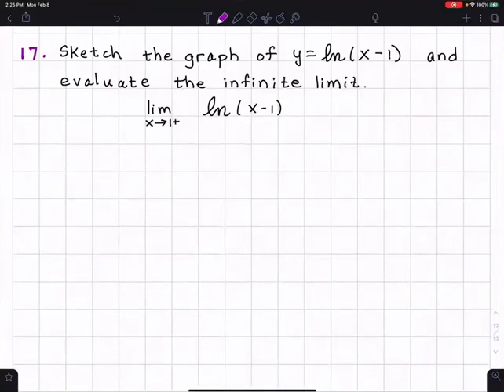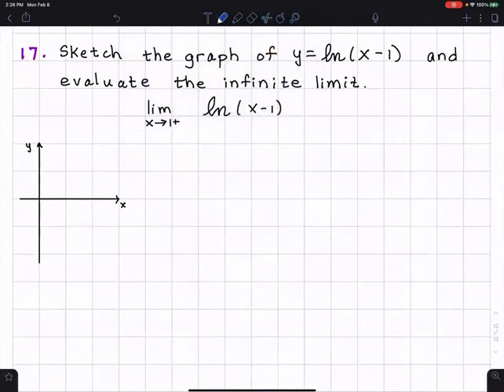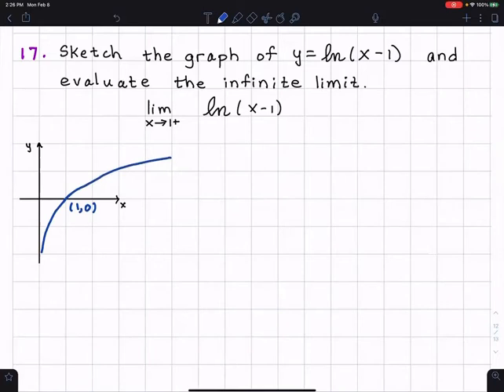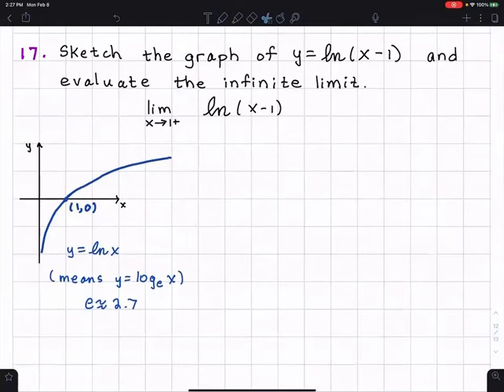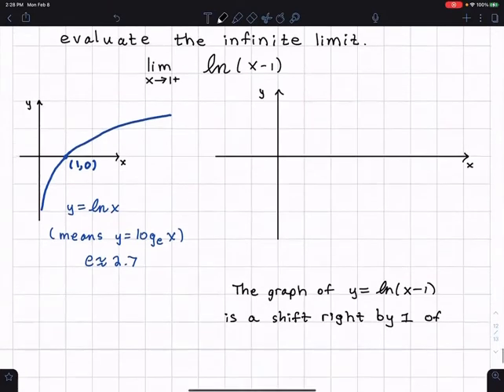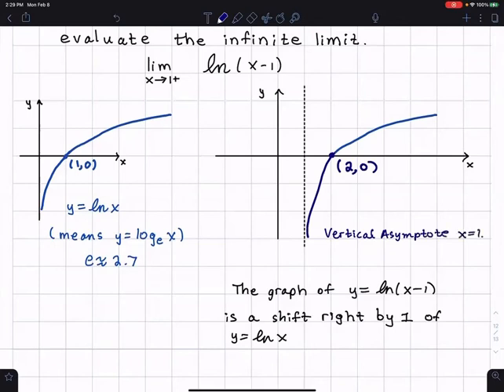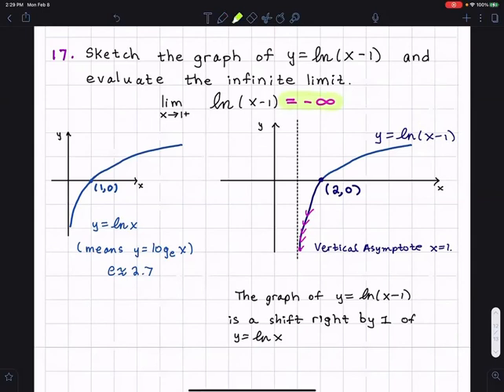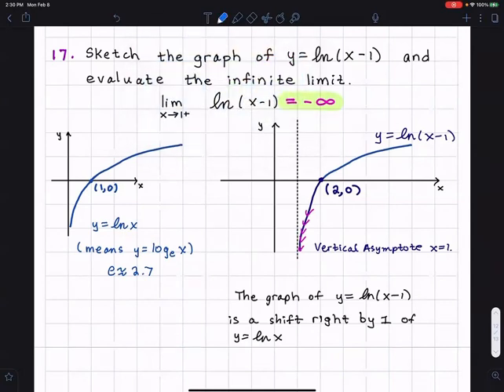2.2 #17. Finding an Infinite Limit of the Natural Logarithm.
2.2 #17. Finding an Infinite Limit of the Natural Logarithm.